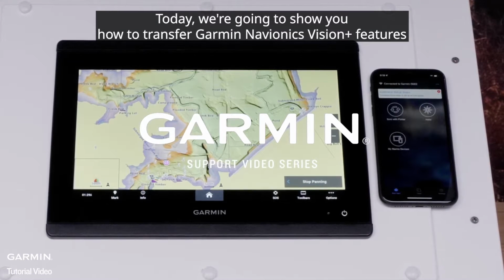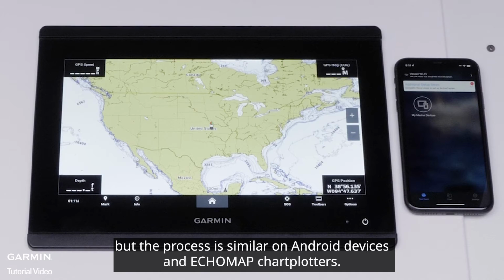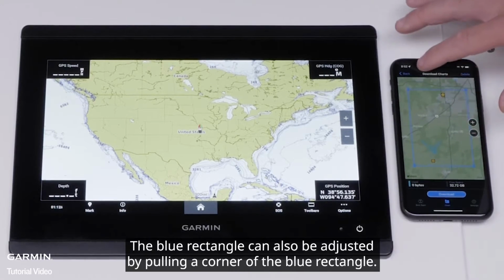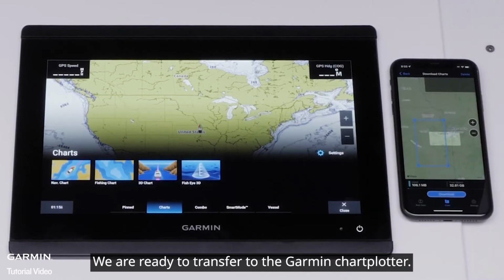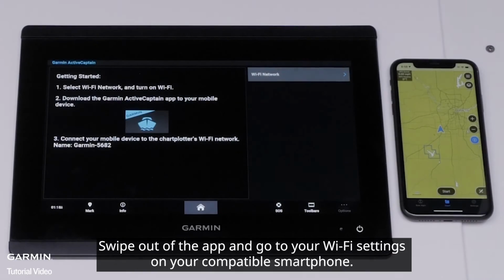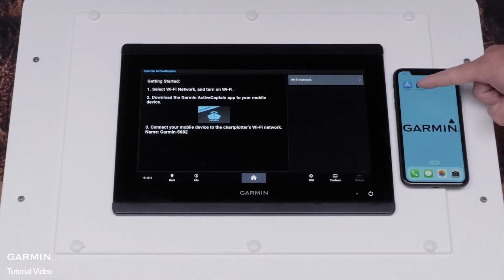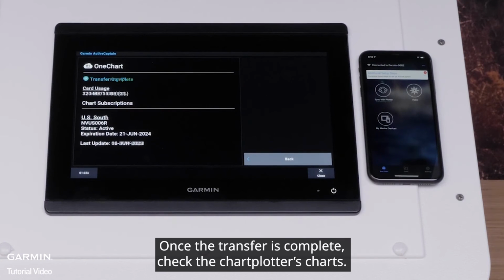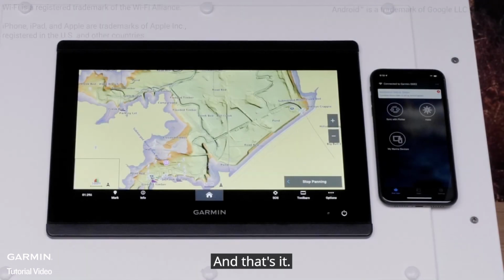Tutorial - Transferring Navionics Vision+ Charts to a Garmin Chartplotter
Learn how to use the ActiveCaptain app to download Garmin Navionics Vision+ chart features, such as high-resolution relief shading & raster charts, to your compatible Garmin chartplotter.

0:00 Introduction
0:25 Downloading charts
1:29 Transferring charts